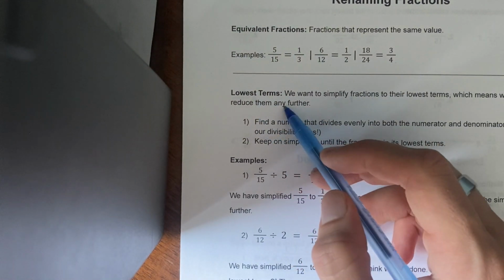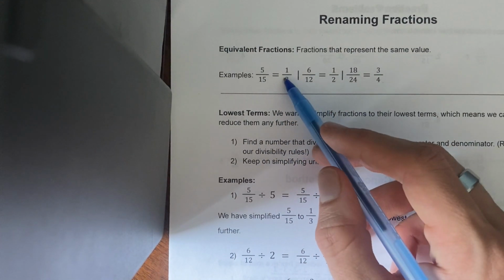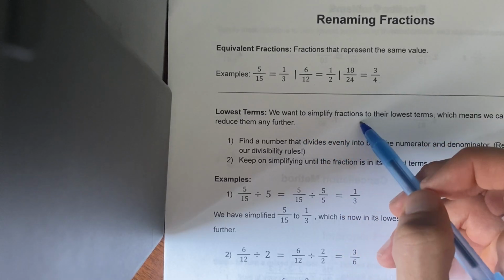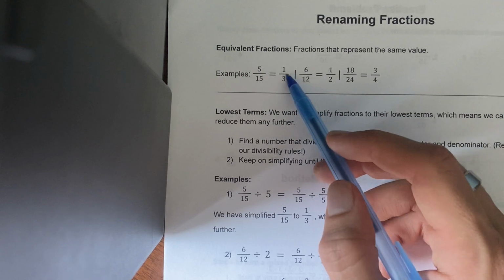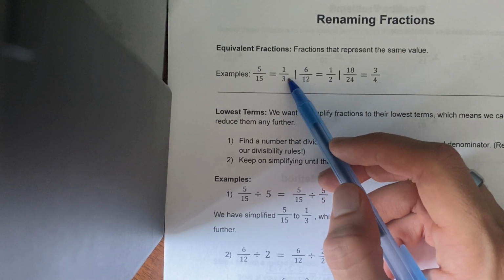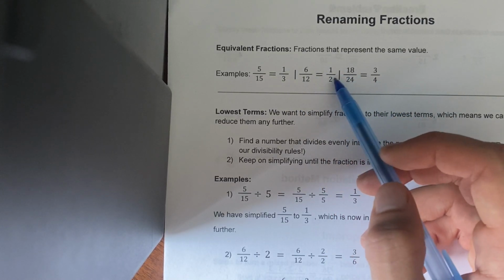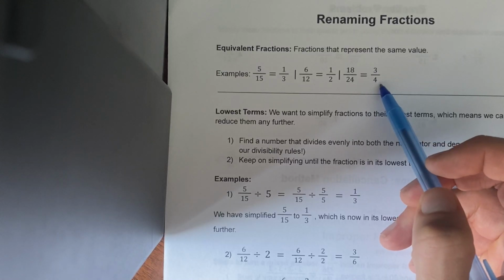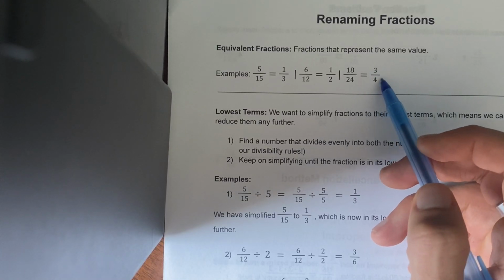Lesson 4.4: Renaming Fractions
In this walkthrough I share a refresh and review of what we've learned so far in Fundamentals of Math in:

4.4: Renaming Fractions

In this we talk about equivalent fractions, getting fractions to their lowest terms, lowest terms cancellation method, improper fractions, and mixed numbers.

It's very important you learn and practice these methods and concepts, as our upcoming lessons and chapters will build on this.

If you're having some trouble after what we learned in class, as well as this, please let me know in person and I'm happy to further assist you.

Mr. White